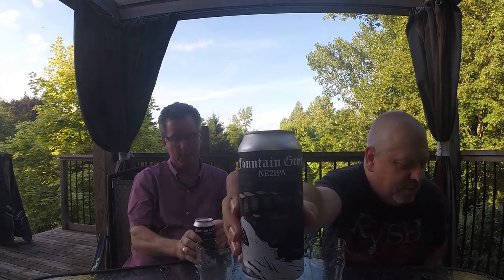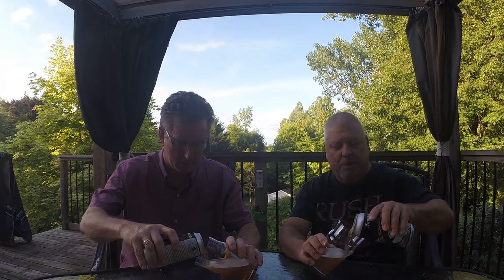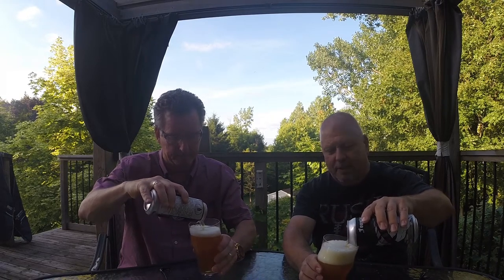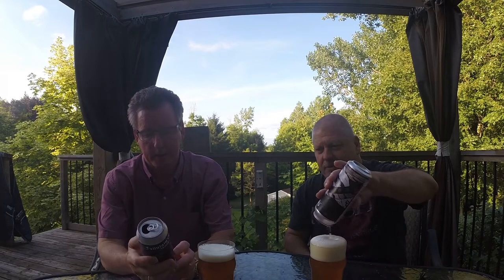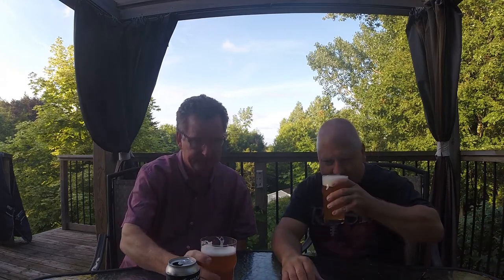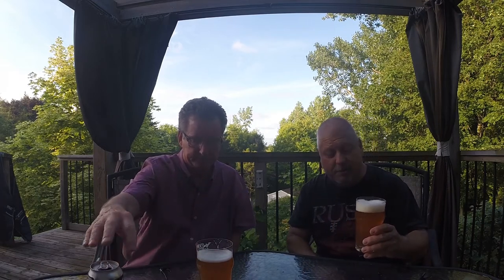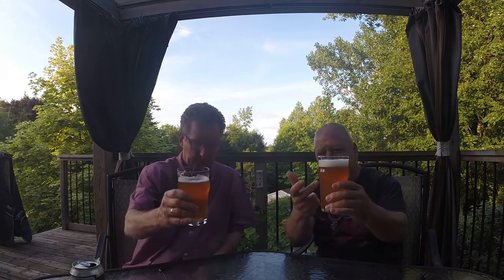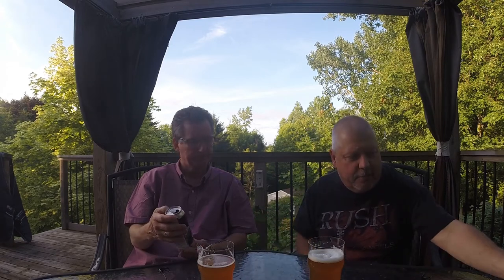Furnace Room Brewery Tasting Series Part 10 Fountain Green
Fountain Green Beer by Furnace Room is a New England Style Double IPA. - My Favourite!